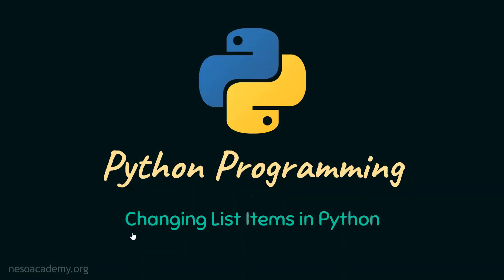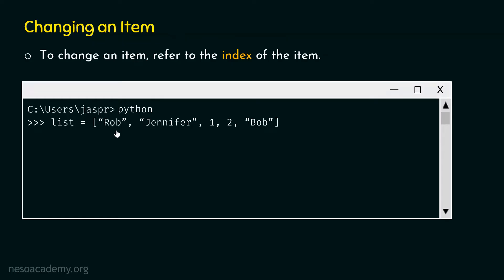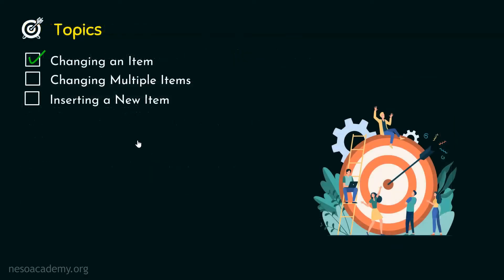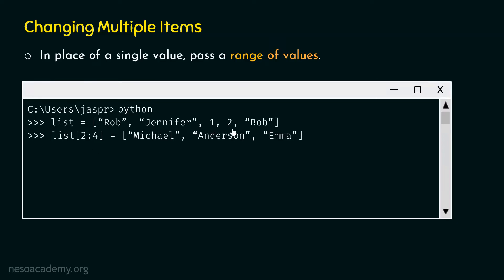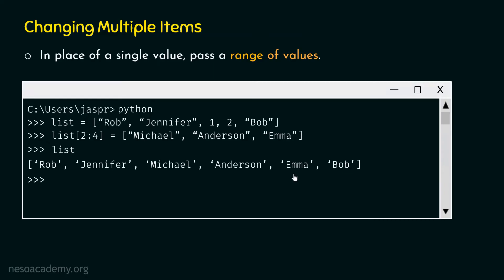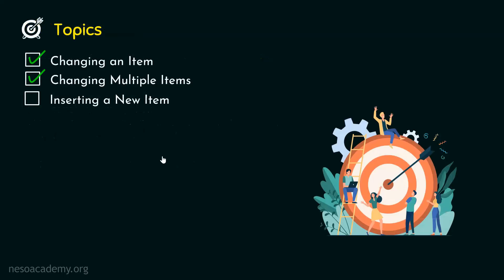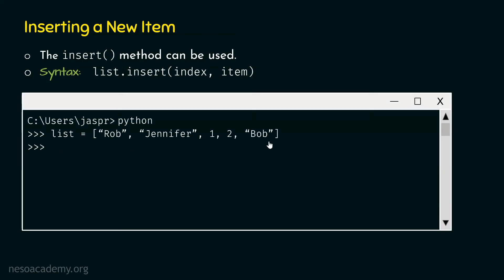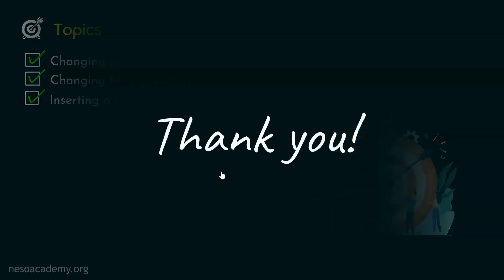Changing List Items in Python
Python Programming: Changing List Items in Python
Topics discussed:
1. Changing an Item of a List in Python.
2. Changing Multiple Items of a List in Python.
3. Inserting a New List-Item using the insert() Method.